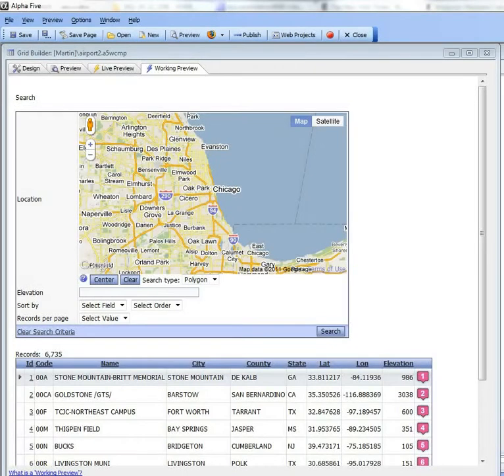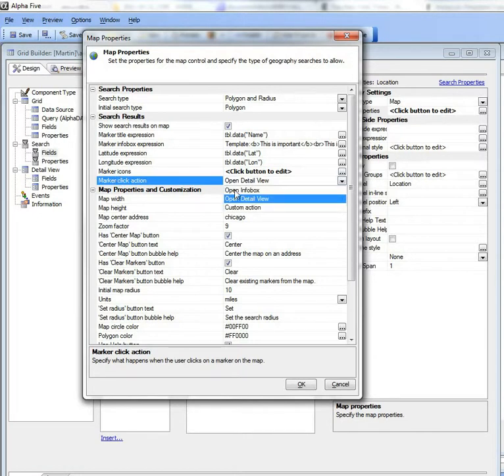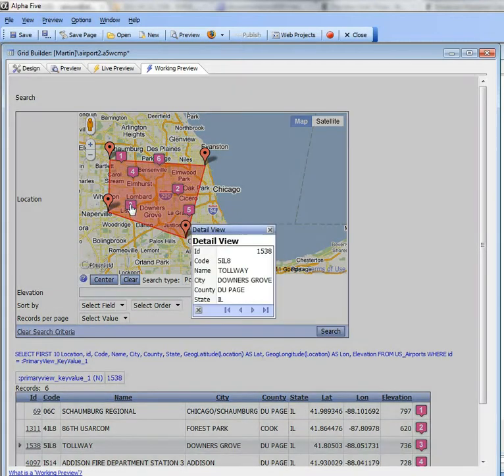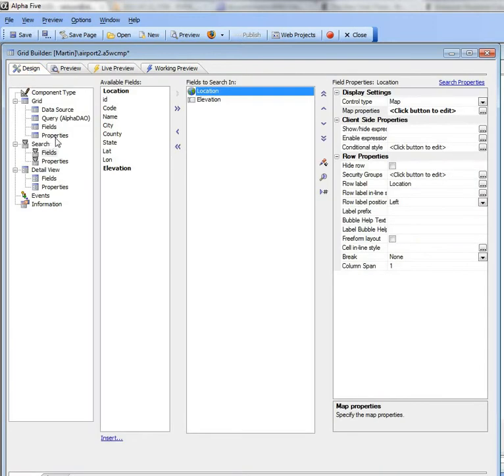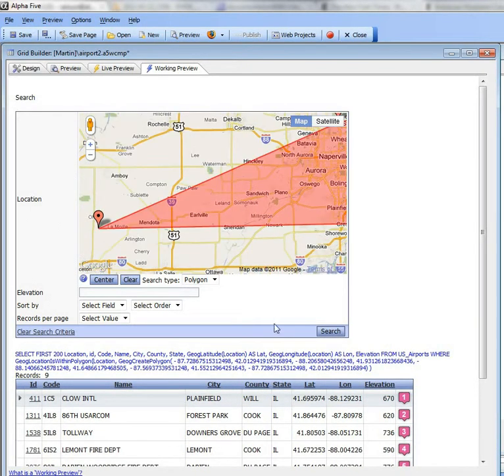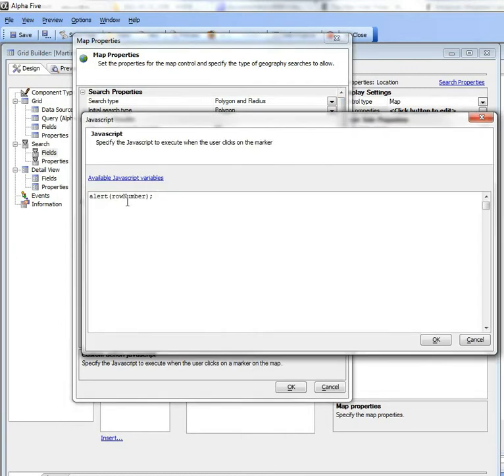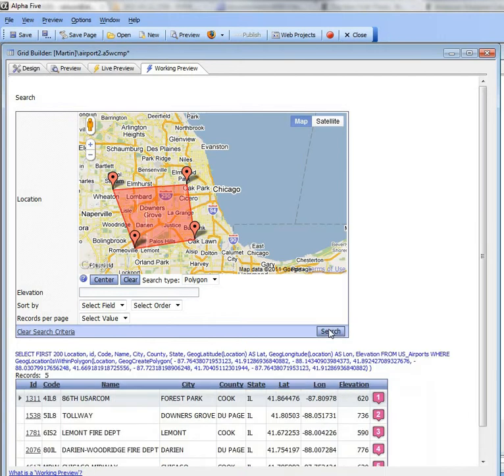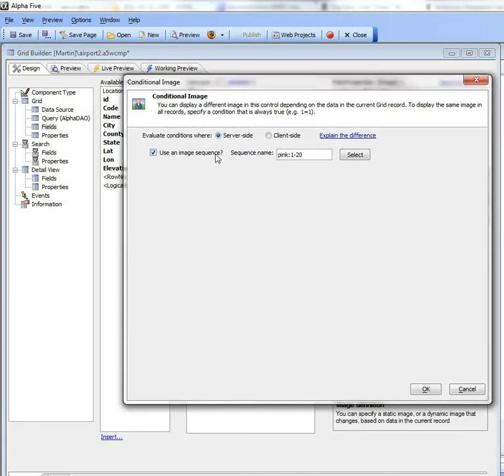V11 Search Part - Geography Searches - Google Maps - Show Search Results on Screen 2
GM11 Search Part - Geography Searches - Google Maps Part 3

 This video continues from GM10. When you have a Google Map in the Search Part of a Grid, you can use the Map to mark a search polygon or radius, as shown in the previous video. However, you can also display markers on the map to show the location of the records found by the search. In this video, we show how the search results can be plotted on the map. A marker is placed on the map for each record found by the search. The video shows how you can customize the bubble help, title, and info box for each marker that is placed on the map. The video also shows how the click action for each marker can be customized - you can use a built-in action, such as "open Detail View", or you can define your own Javascript.